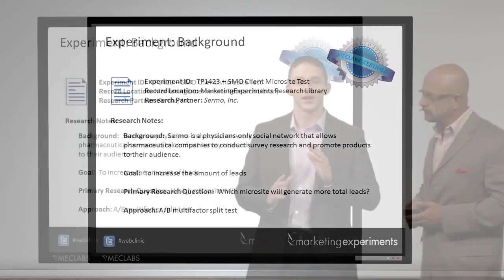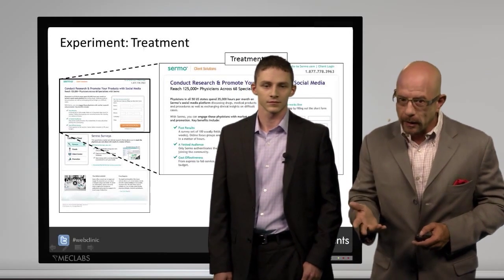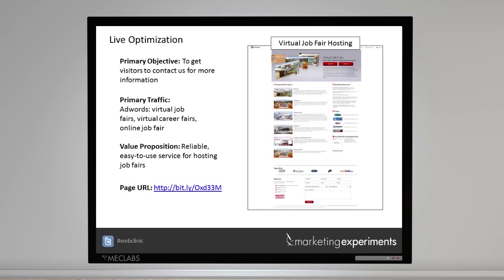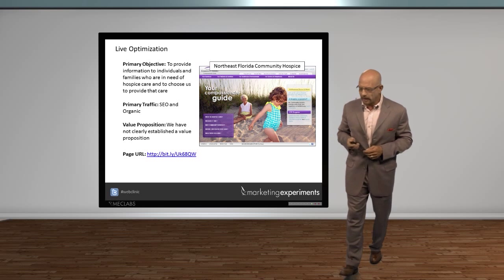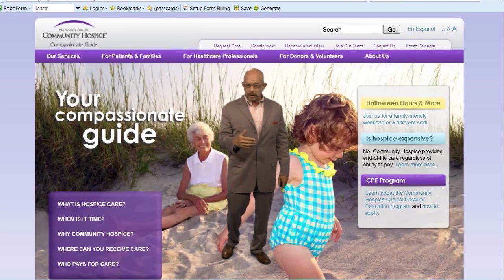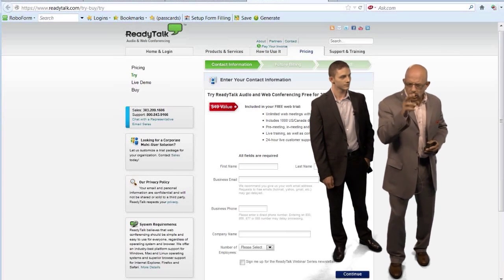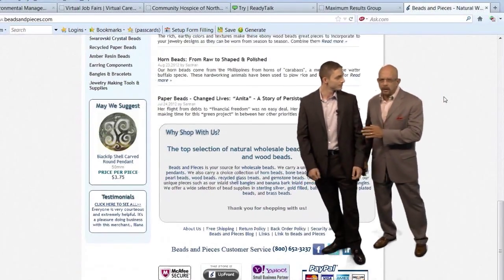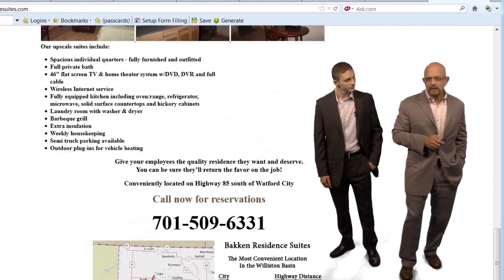See the Research in Action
In this MarketingExperiments Web clinic replay, Dr. Flint McGlaughlin,Managing Director, MECLABS, introduced a case study that shows how one physician-only social network increased their conversion 154% by simplifying the message and process on their website.

Flint also presented two transferable principles that marketers can use to start seeing their websites through the eyes of their customers followed by a full 42 minutes of live optimization of audience-submitted Web pages in a variety of industries to help you think of ideas for your next tests.

To get free access to the slides Flint uses in this Web clinic, free access to all of the additional on-demand Web clinic replays and learn more about how you can attend one of MarketingExperiments free Web clinics, please visit the link provided